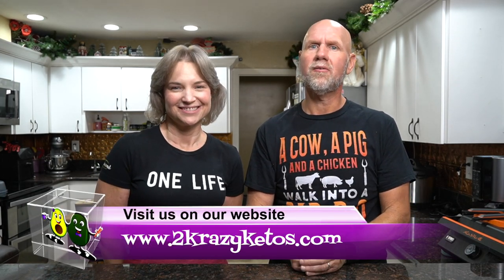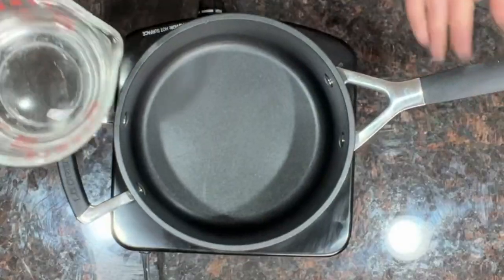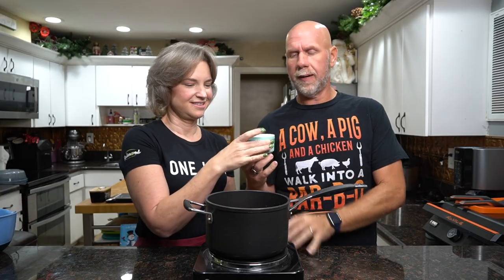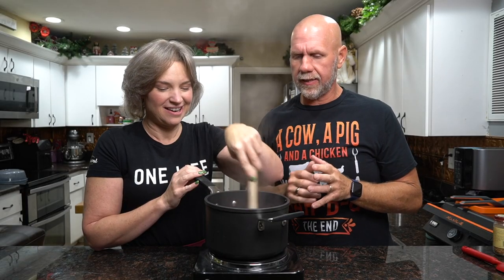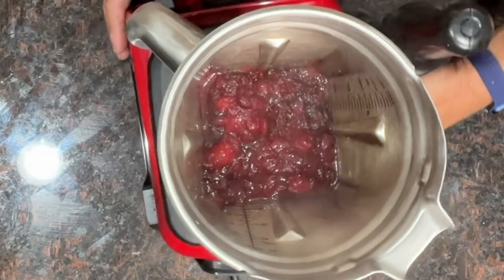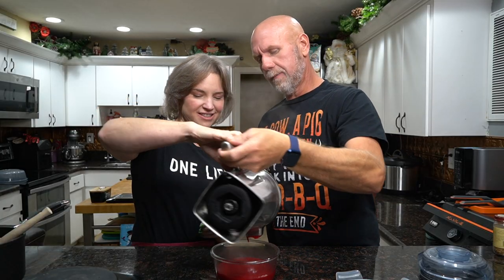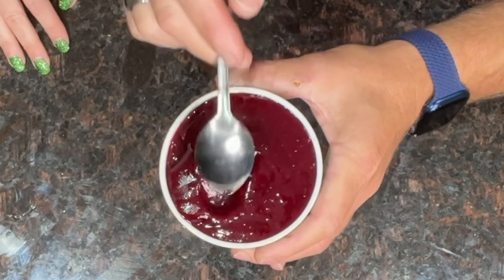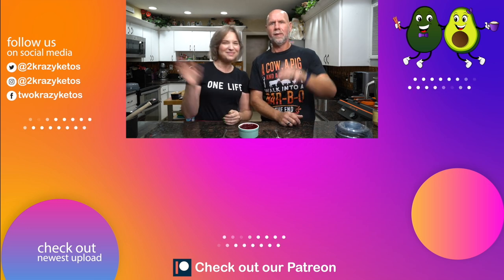Keto Cranberry Sauce | So easy, even Rachel can make it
Blender Spatula

2krazyketos is a participant in the Amazon Services LLC Associates Program, an affiliate advertising program designed to provide a means for sites to earn advertising fees by advertising and linking to amazon.com.